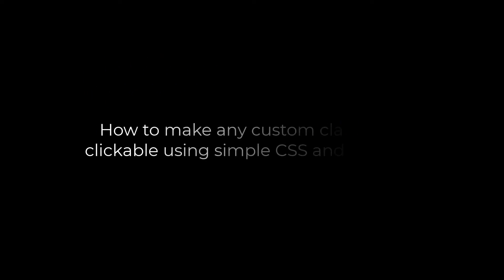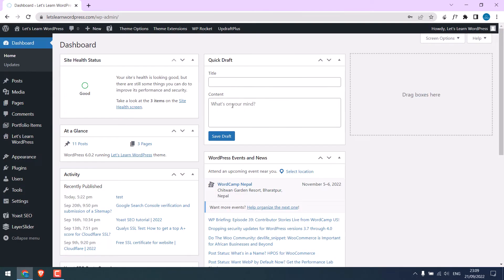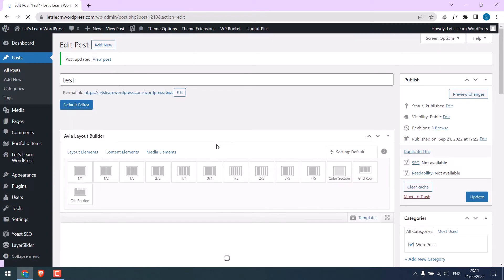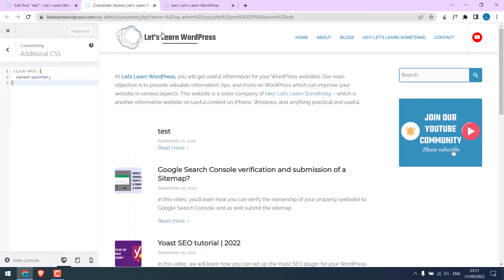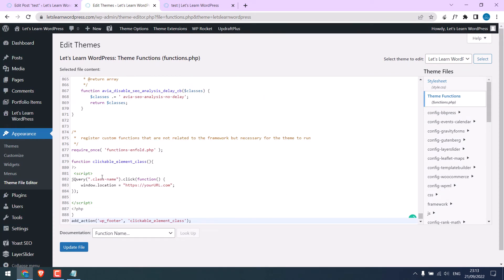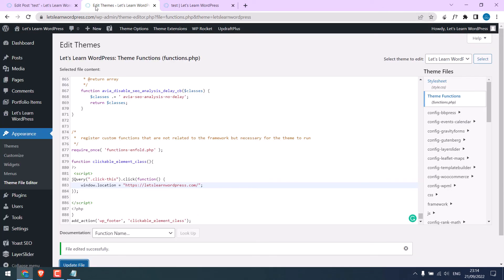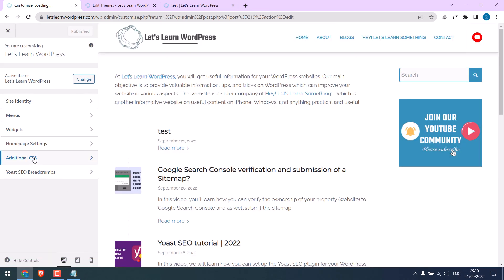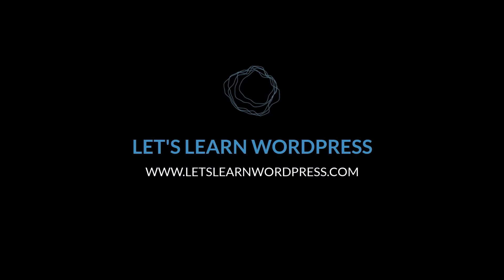Make any class or ID clickable using simple jQuery and CSS | 2023 WordPress 13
WordPress Tutorial: Here is a quick tutorial on how you can make any class or ID clickable using very simple jQuery and CSS. Using this code you will be able to make any element clickable - this can be extremely useful especially when certain elements of a theme do not offer a click option.

We have tried this code on various themes and it has worked all great. So simply use the following CSS and add the code to the function.php and that particular element will be clickable (you can choose to open it in a new tab or on the same window). We hope this video will be helpful to you.